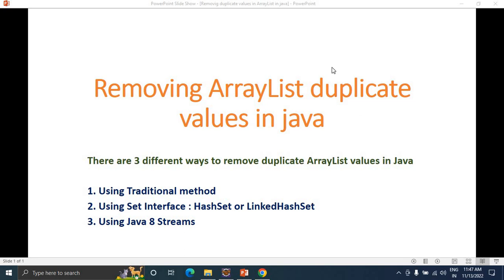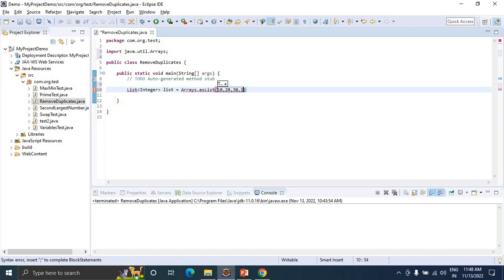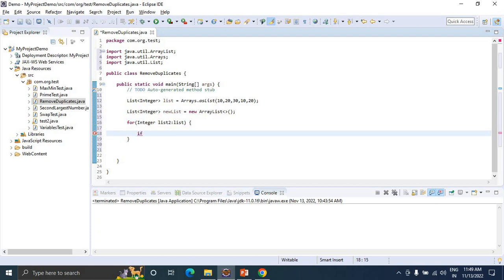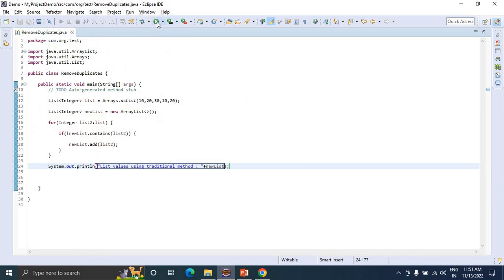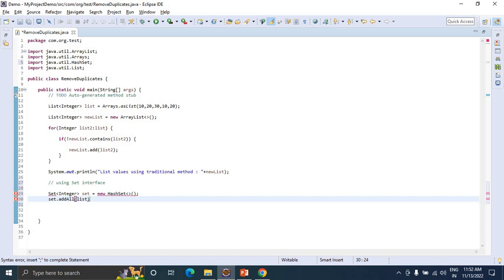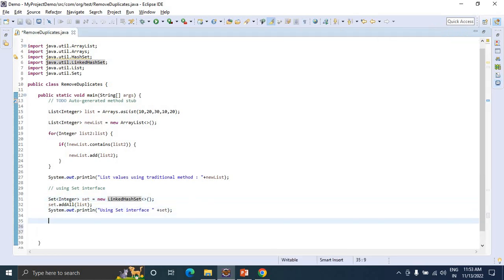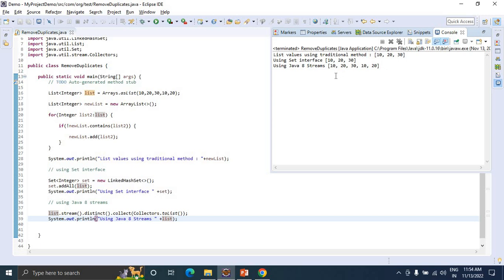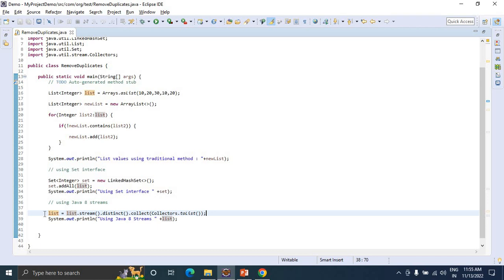JAVA FAQ # 88 || Removing duplicate values from an ArrayList in java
Removing ArrayList duplicate values in java
Removing duplicate values from given ArrayList
Eliminate duplicate values in given ArrayList